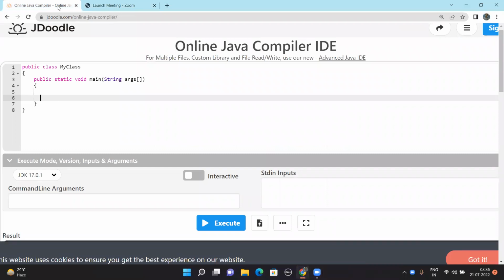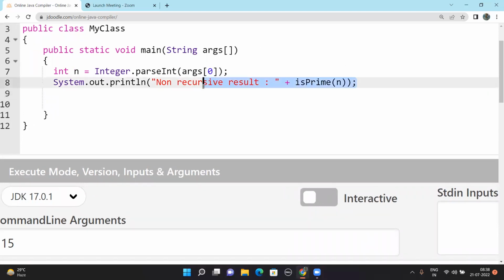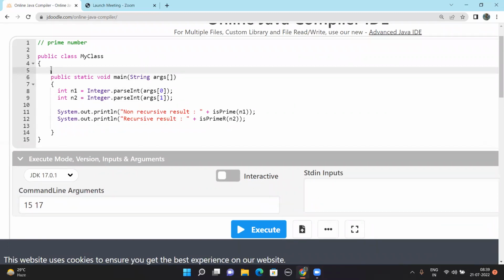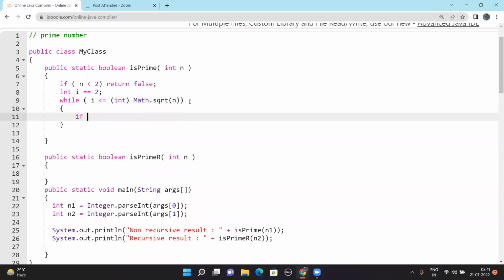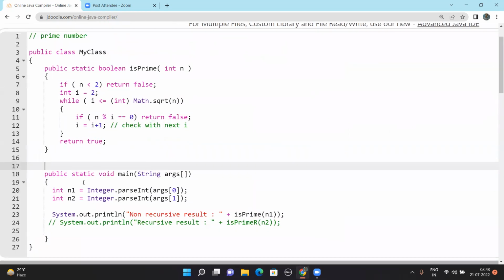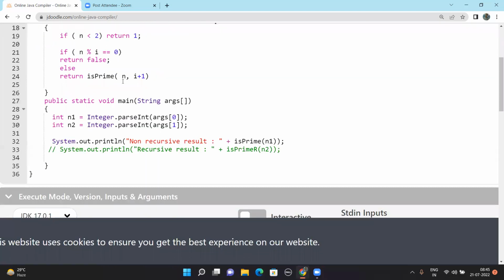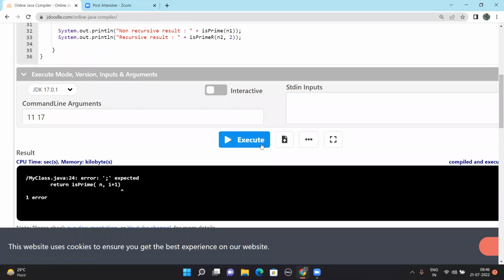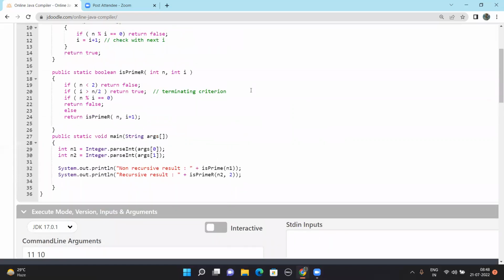Prime Number - Developing Recursive method from Non-recursive one